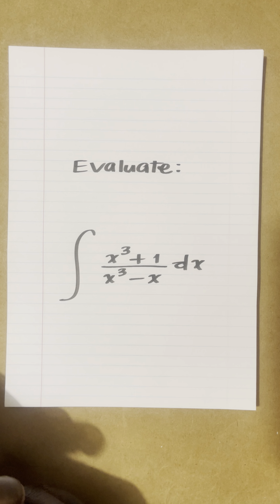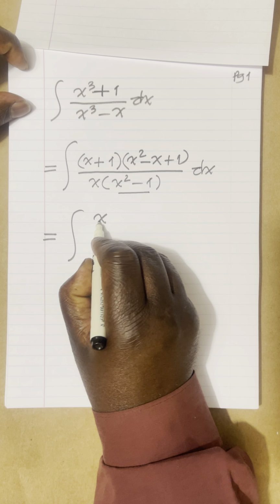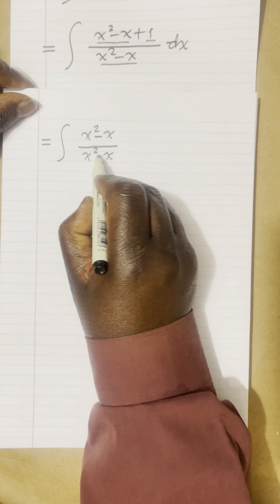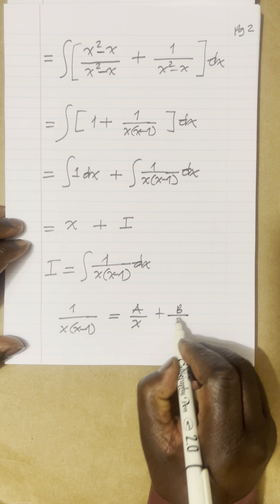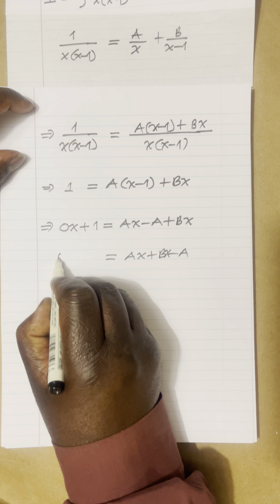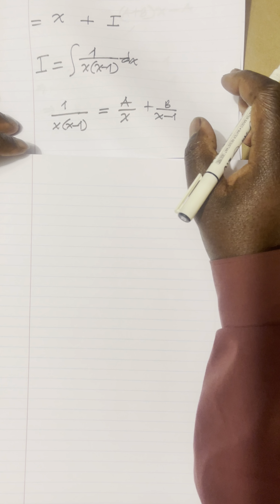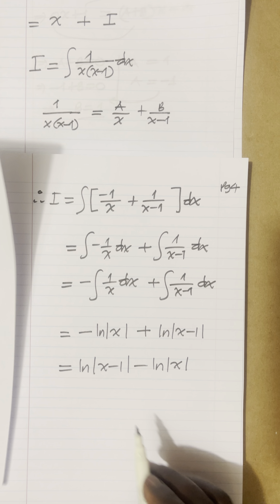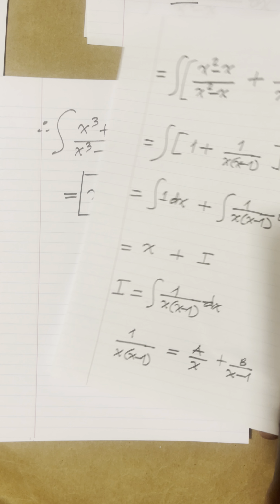Integration Techniques 2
Only 17% of students got this integral right! Try it! There's is a trick in it that is not easy to see!